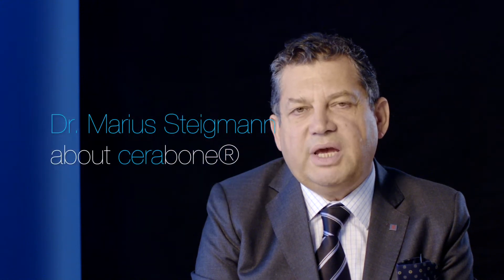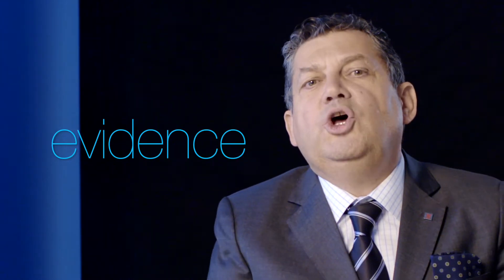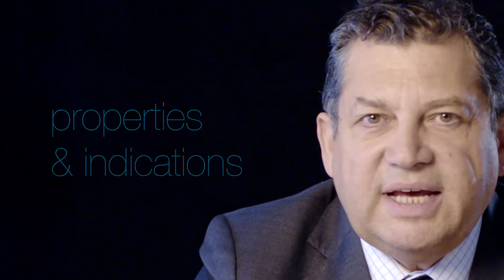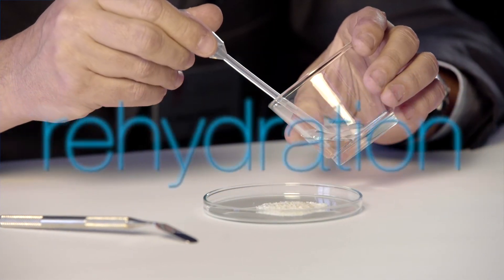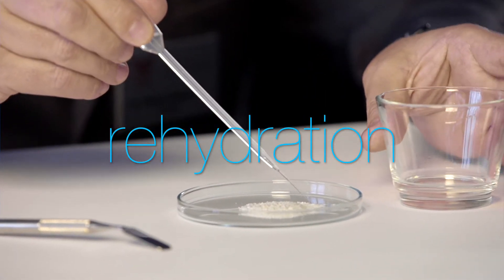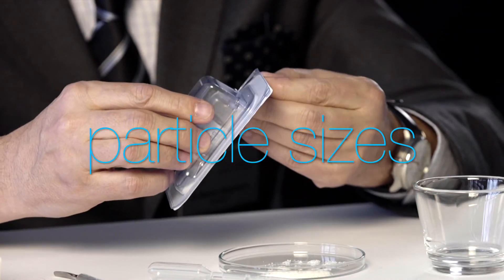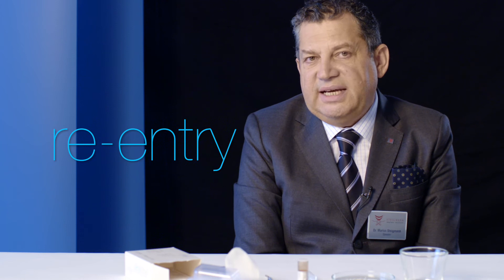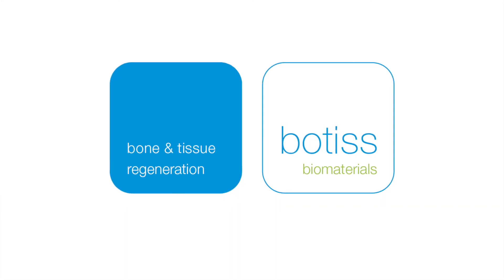Marius Steigmann about cerabone®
Dr. Steigmann has been using cerabone® for more than 10 years in all common indications of regenerative dentistry. Based on his long-term clinical experience, he describes the uniqueness of cerabone® in terms of material properties, key indications and clinical use.

Dr. Steigmann is founder and director of the “Steigmann Institute” and maintains a private practice in Neckargemünd, Germany. He is associate of different internationally renowned universities and is member of multiple associations such as DGOI, FIZ, BDIZ and ICOI.

cerabone® is a 100% pure bone mineral of bovine origin that has been successfully applied in more than 1 Million patients in dental medicine. Its non-resorbability, owing to its exceptional purity, provides stability of the augmented sites on a long-term basis.